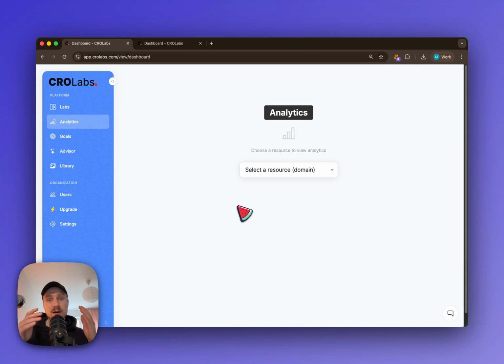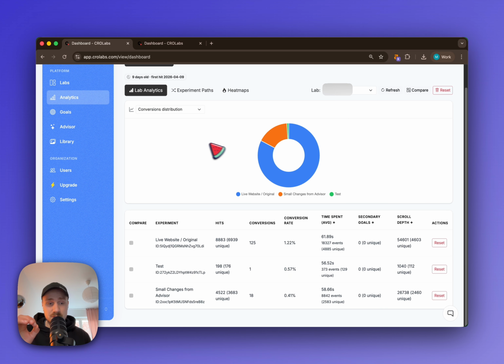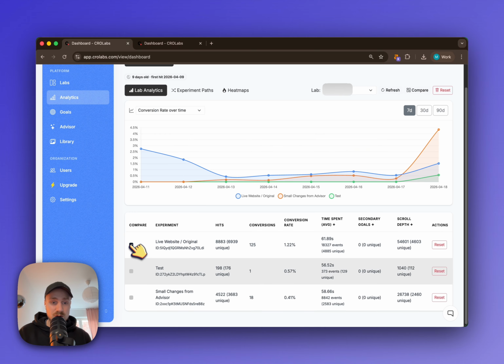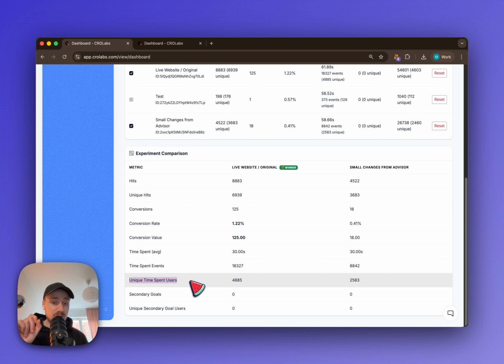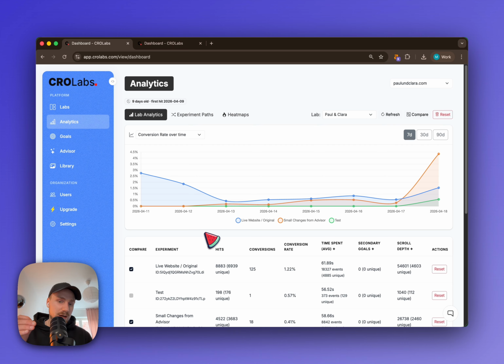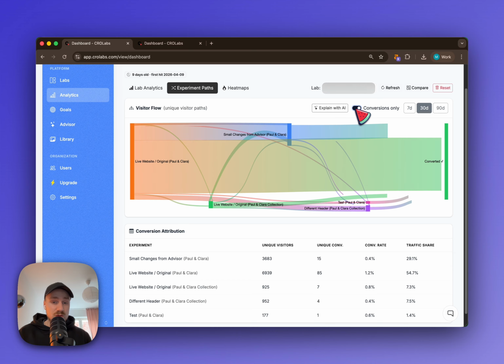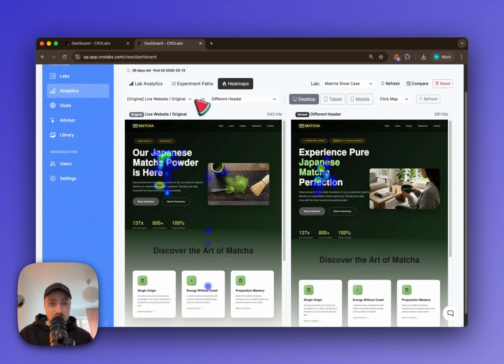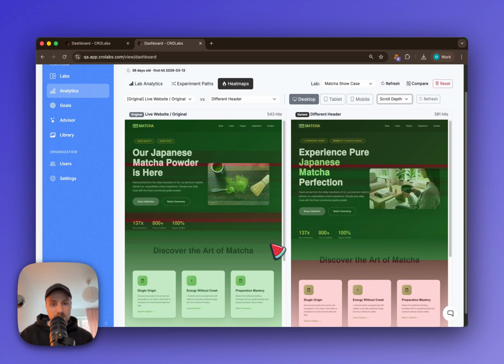CROLabs | Analytics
Running experiments is only useful if you can clearly see what is happening. That is where the Analytics section in CROLabs comes in.

CROLabs Analytics helps you understand how your experiments are performing, how visitors move through your site, and how users interact with your pages. Instead of just showing you a winner, it gives you the context behind the result.

In this video, we’ll walk through how to:

Check the conversion rate of different variants
Compare experiment performance inside the Analytics view
Use Experimentation Paths to understand user journeys
See where visitors drop off or continue through the funnel
Use heatmaps to analyze clicks, behavior, and engagement
Review scroll depth to understand how far users actually get on the page

The conversion rate view shows you how each variant is performing based on your primary conversion goal. This helps you quickly see which version is driving better results and whether the test is moving in the right direction.

Experimentation Paths show you how users navigate after landing on a page. You can see which paths lead to conversions, where people drop off, and where friction may be hurting performance. That helps you find weak points in the journey, not just on the page itself.

Heatmaps give you a visual layer of behavior. You can see where users click, where they rage click, where they click on non-interactive elements, and how they engage with different sections of the page. Scroll depth adds another layer by showing how far visitors actually scroll, which helps you understand whether important content is being seen or ignored.

This matters because good experimentation is not just about picking a winner. It is about learning why one version performs better than another and using that insight to improve future tests.

CROLabs helps teams move faster by combining experimentation and analysis in one place. You can launch tests, measure conversion rates, study user behavior, and turn insights into your next optimization cycle without relying on developers.

About CROLabs:
CROLabs is a no-code, zero-flicker experimentation platform for growth teams that want to launch tests fast, analyze user behavior, and improve conversion performance without relying on developers. It combines testing, analytics, and AI-supported optimization in one platform.